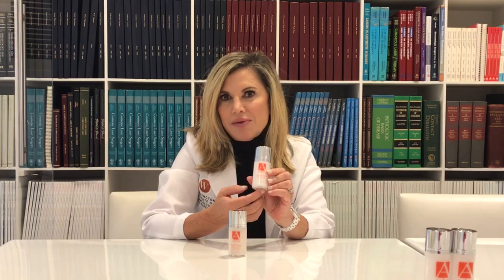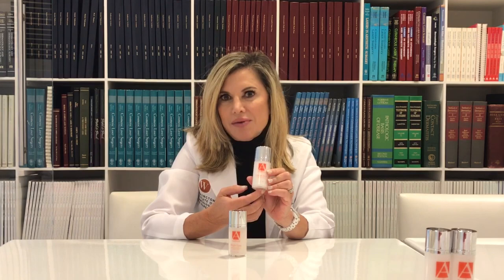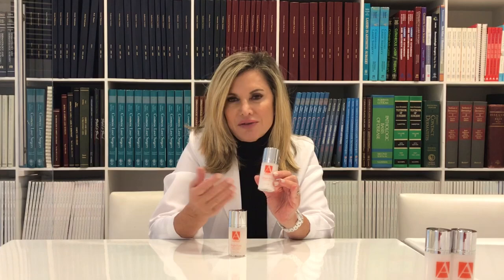The A Method by Dr. Tina Alster | Skincare for Eyes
Learn about Dr. Tina Alster's eye treatments:

Brighten Eyes
Refresh and rejuvenate the delicate eye area with Brighten Eyes by Tina Alster, MD. Formulated with key anti-aging and brightening ingredients, this non-irritating lightweight cream is ideal for daily use.

Collagen Boost
Collagen Boost peptide eye cream  by Tina Alster, MD is an all-in-one anti-aging, puffiness reducing, hydrating eye cream for daily use.

DR. TINA ALSTER